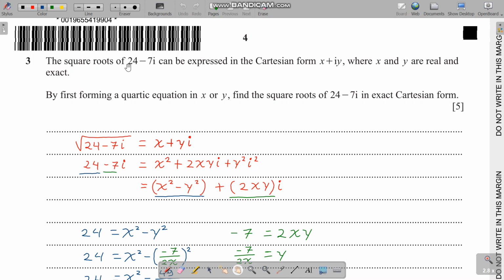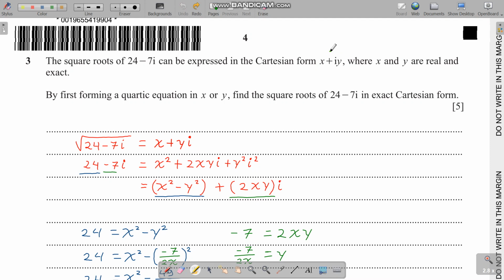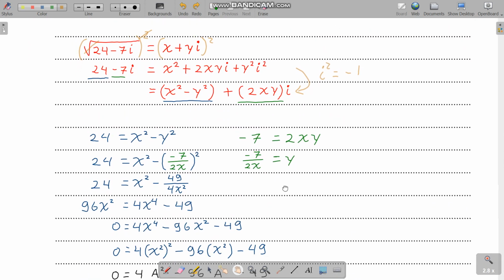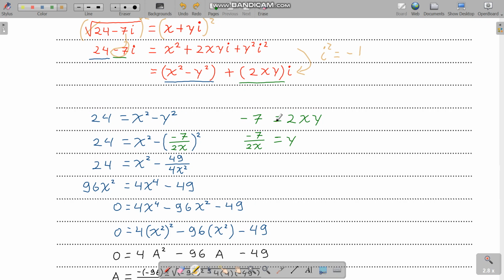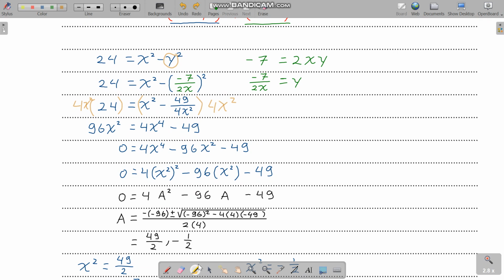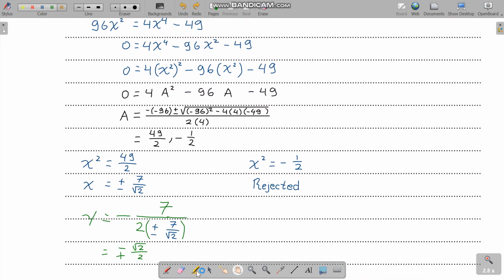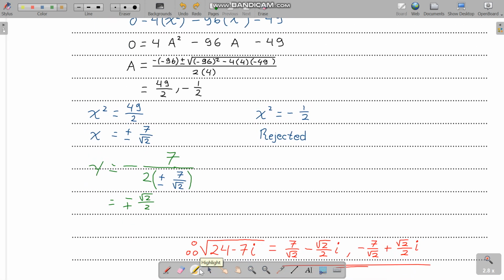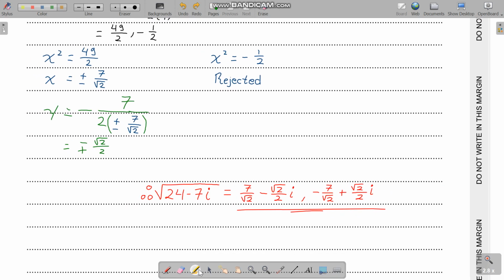9709_s24_qp_33 Q3 Topic 3.9 Complex Numbers A Level Mathematics